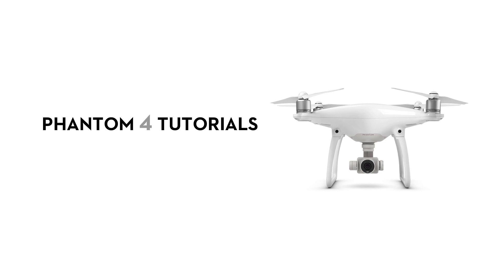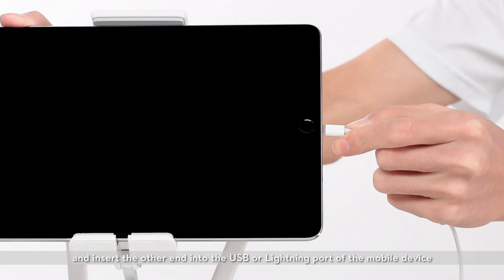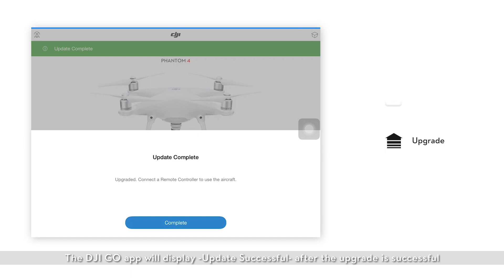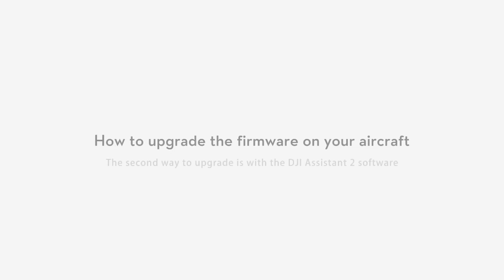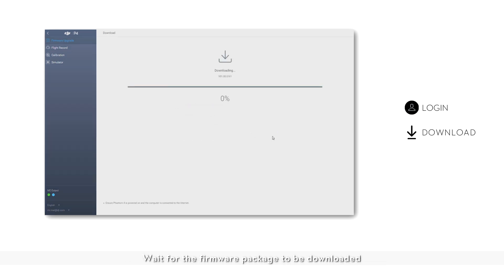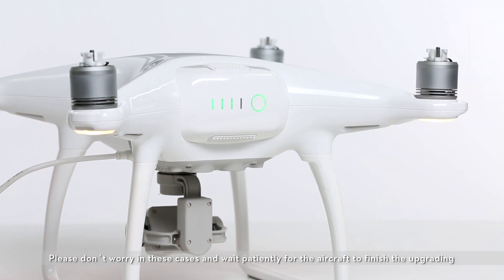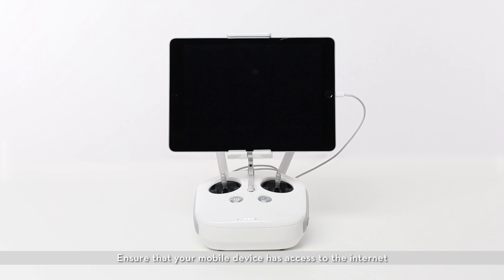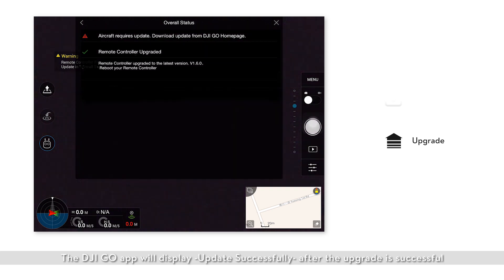How to Upgrade DJI Phantom 4 Firmware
Here are some helpful tips on how to upgrade DJI Phantom 4 firmware.